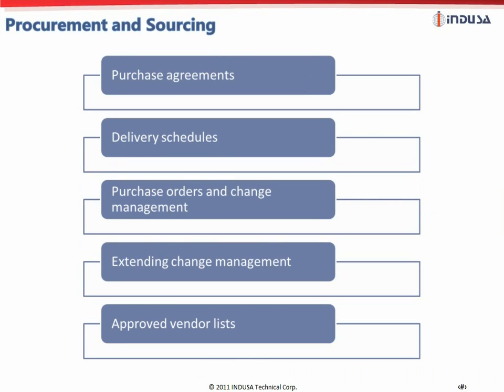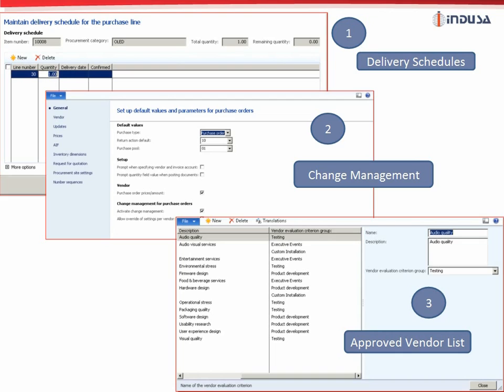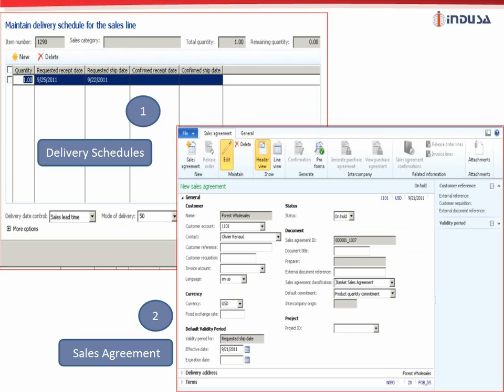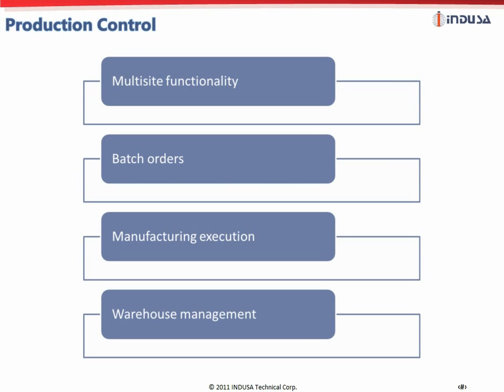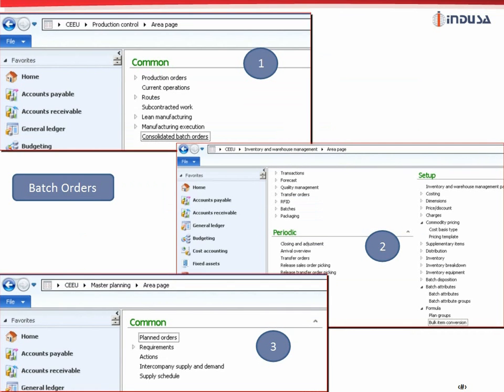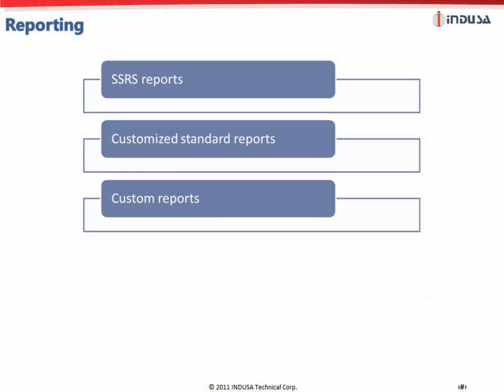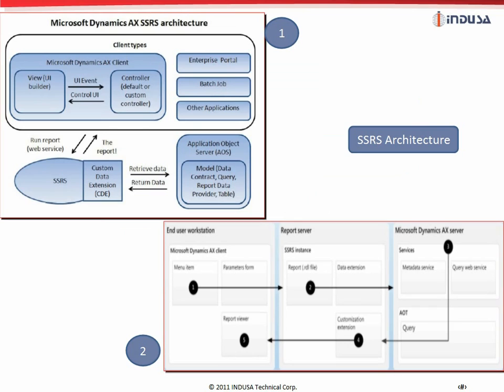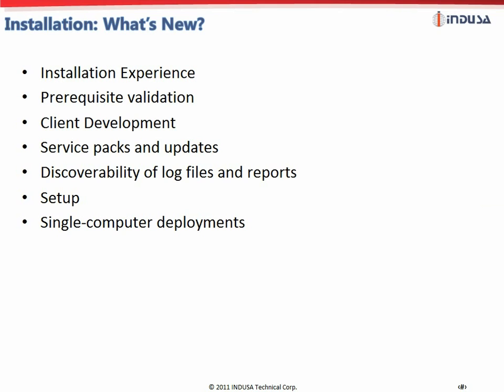What's new in AX 2012 for the Process industry - Part 4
INDUSA conducted a webinar on Sep 28, 2011 which focused on how all process manufacturers can whittle down production and supply chain costs, and also satisfy an avalanche of customer demands and regulatory requirements with perfect storage and delivery options. We also discussed that how Microsoft Dynamics AX solution could help process manufacturing organizations efficiently produce and deliver products that follow custom formulas or recipes and take full advantage of manufacturing and supply chain capabilities.